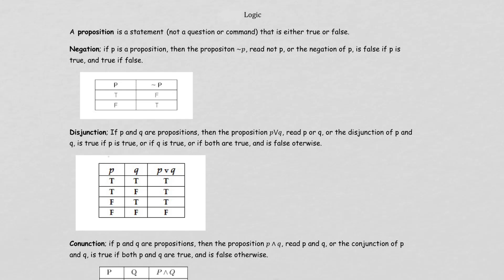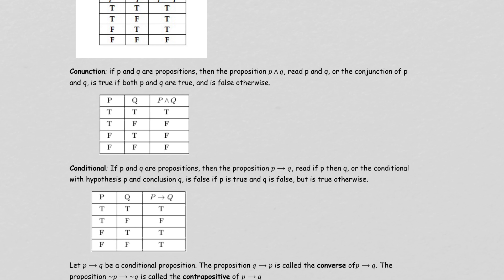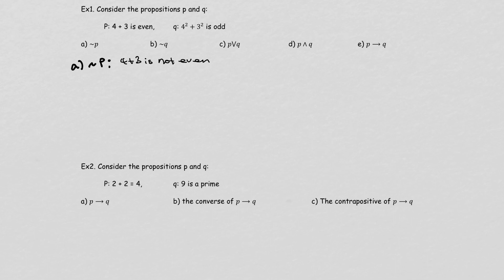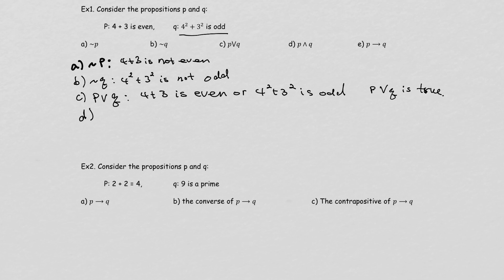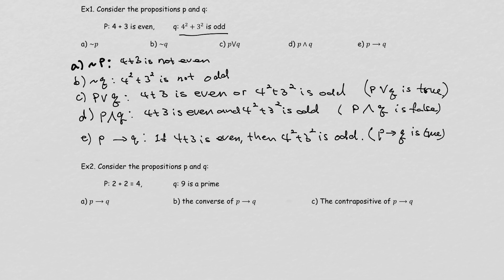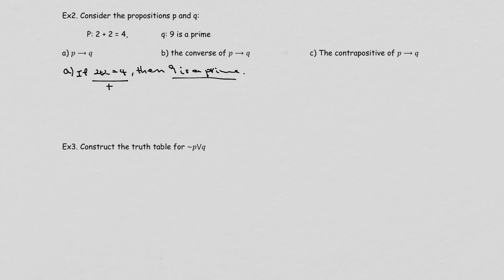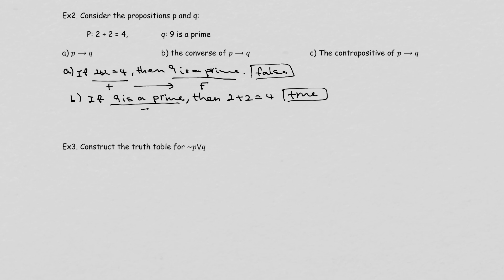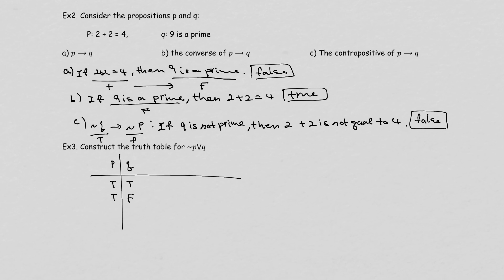Math132 Ch7.1 Logic